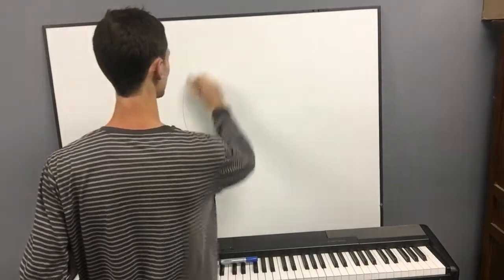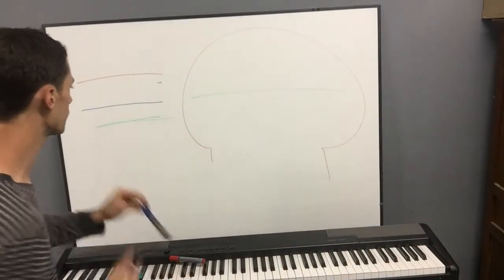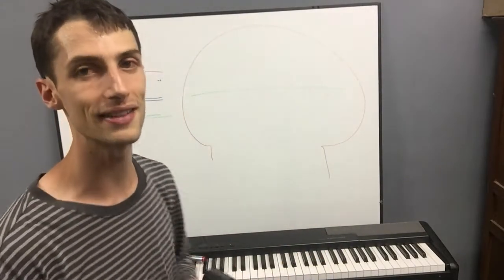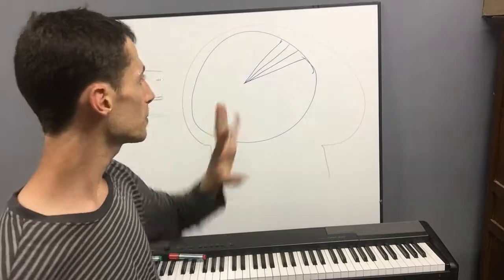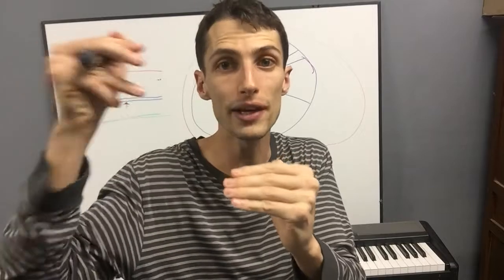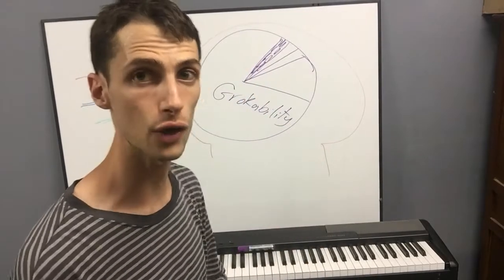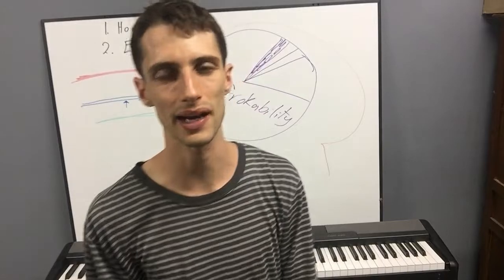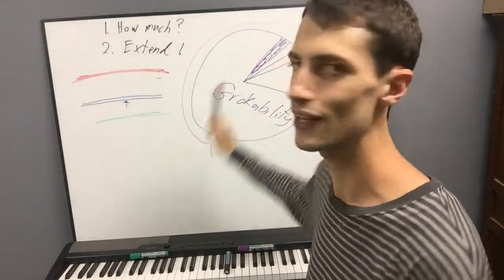Luke Diebold | "Grokability" A 2 Step Formula For Increasing Brain Capacity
Want more videos like this one? Sweet!